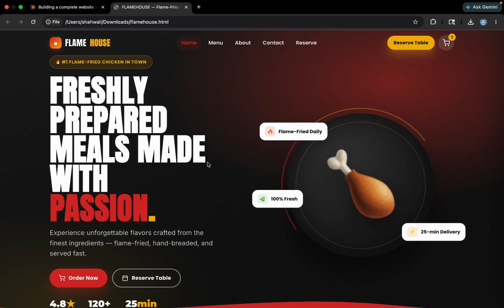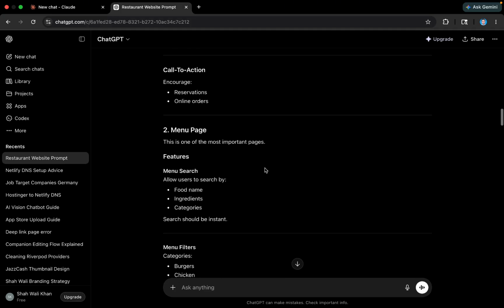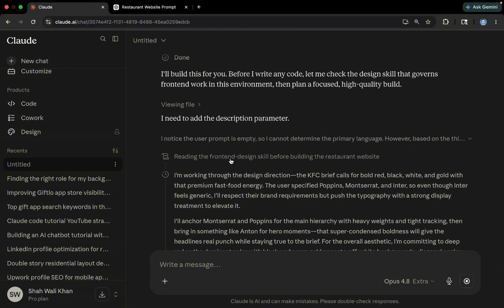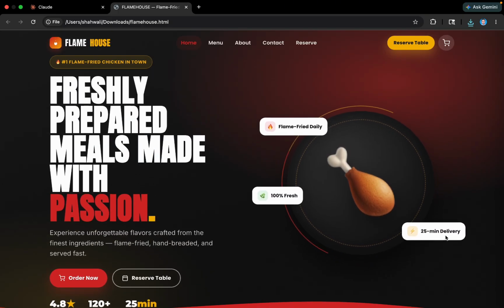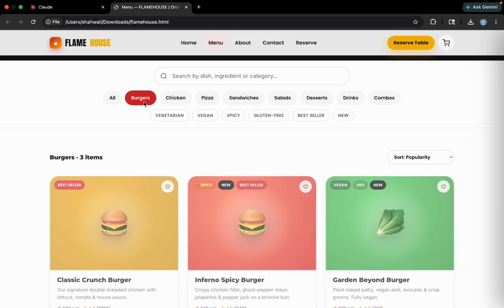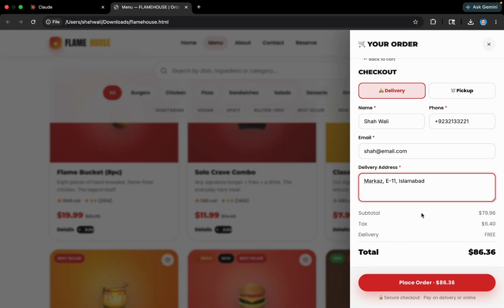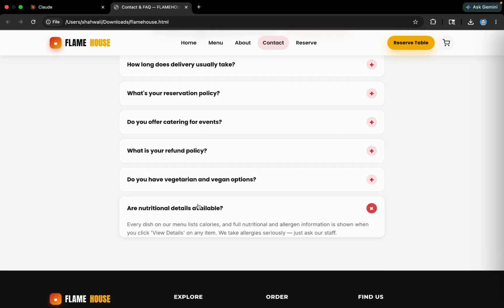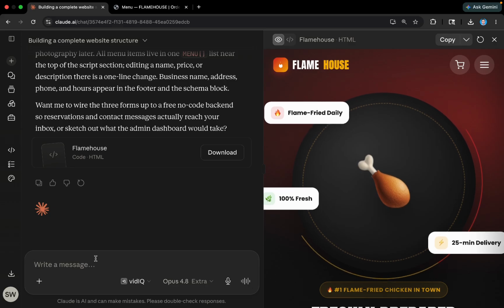How to Build a Sleek Restaurant Website Using Claude AI in 2026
I used Claude AI to design and build a complete restaurant website from a single prompt — and the result is genuinely sleek, fully interactive, and ready to deploy. In this tutorial I walk through every step: the prompts I used and the design decisions Claude made.

If you've been wondering whether AI can actually build a real, usable restaurant or fast-food website (menus, ordering UI, hero sections, animations, the works) — this video is the answer.

- How to prompt Claude AI to build a complete restaurant website from scratch
- Structuring prompts for layout, color palette, typography, and interactions
- Adding an interactive menu, hero section, and order-now CTA
- Refining AI-generated code for a polished, modern feel

🤖 WHY CLAUDE AI FOR WEB DEVELOPMENT
Claude AI (made by Anthropic) is one of the strongest models in 2026 for code generation and UI design. Unlike generic no-code builders, Claude understands design intent — color theory, spacing, typography, and interaction patterns — which is exactly what you want when building a food or restaurant website that needs to *feel* appetizing.

❓ FREQUENTLY ASKED
Q: Can Claude AI really build a complete website?
A: Yes — Claude can generate full HTML/CSS/JS or React projects from a single prompt and iterate on them through follow-up instructions.

Q: Do I need to know how to code?
A: Not deeply. You need to read code to verify it, but Claude writes most of it. Basic familiarity with running a project locally helps.

Q: Is this better than no-code builders like Wix or Squarespace?
A: For customization, yes. You own the code, it's faster to iterate, and the output is far more flexible than template-based builders.

Q: Can I use this for a real client project?
A: Absolutely — I freelance using this exact workflow.